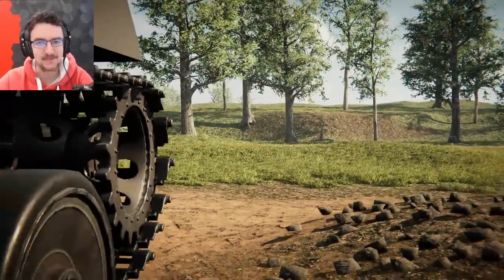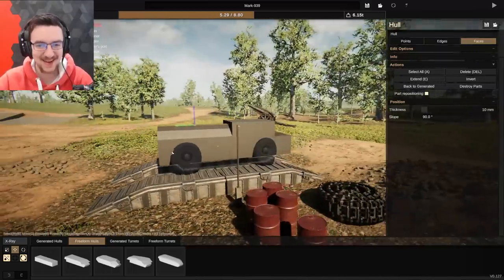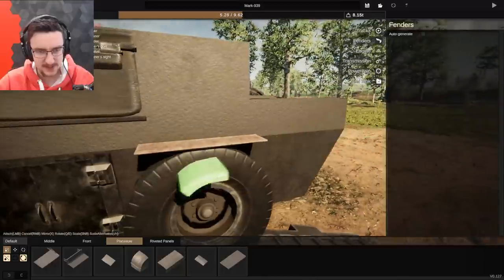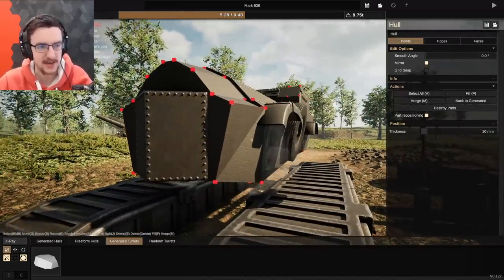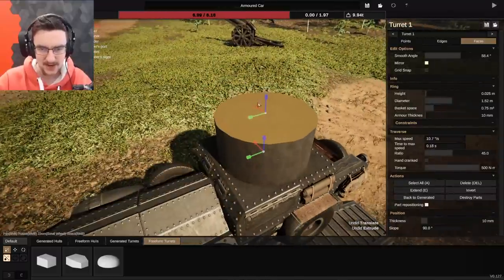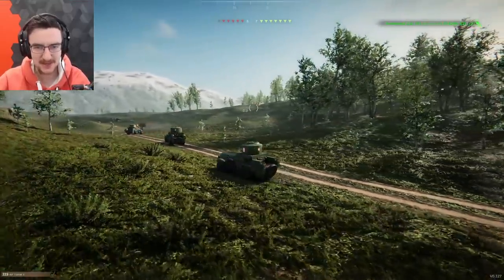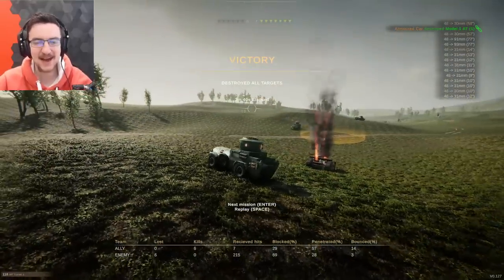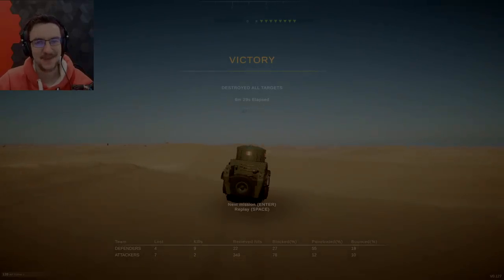I Built An ARMOURED CAR With An ANTI TANK AUTOCANNON In Sprocket!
Lets build an armoured car in Sprocket tank game that is designed around the Rolls Royce Armoured Car. This thing is going to have an awesome 30MM cannon on it! Lets hope it works out!